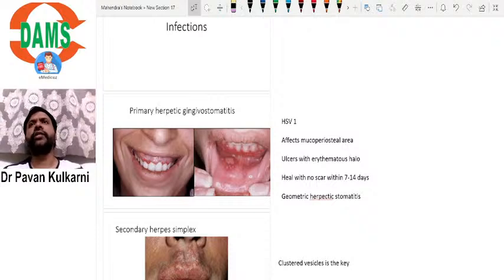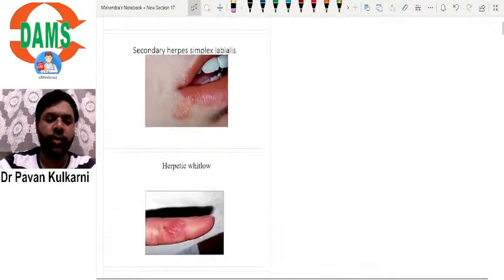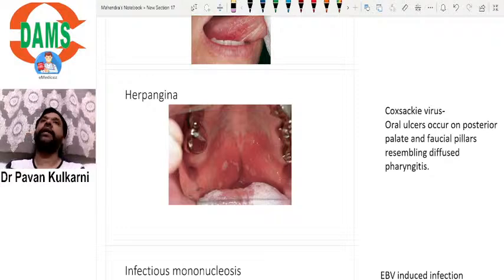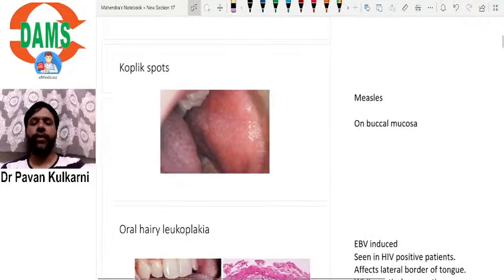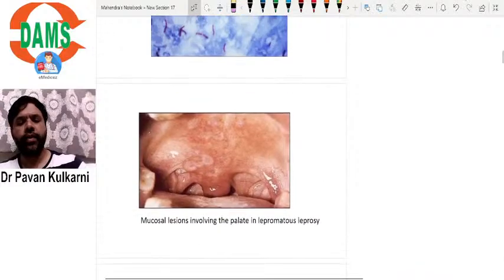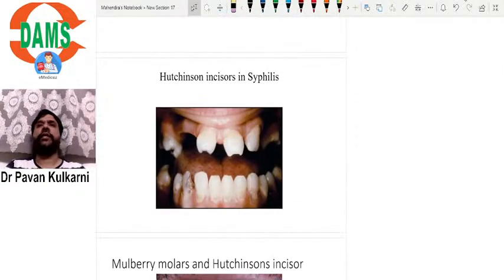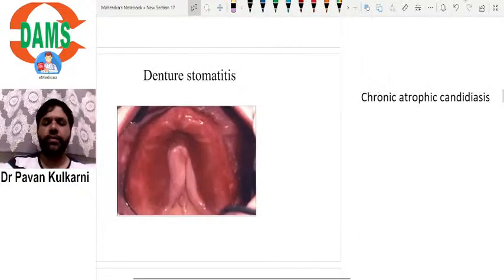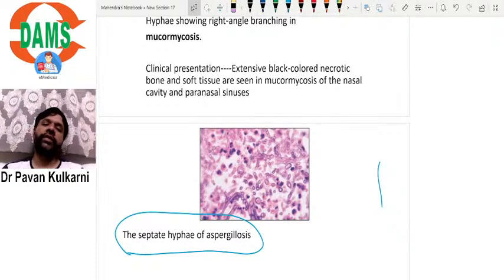Image Based Part-1 by Dr Pavan Kulkarni